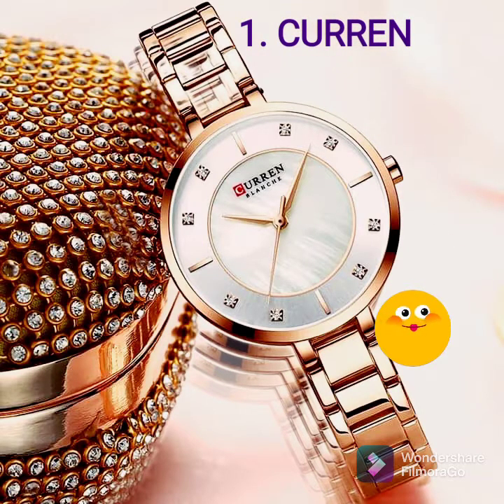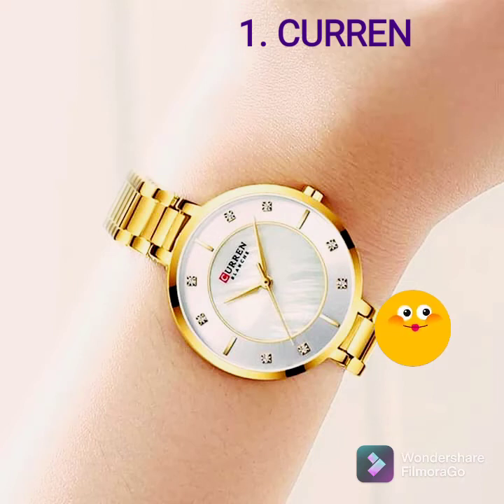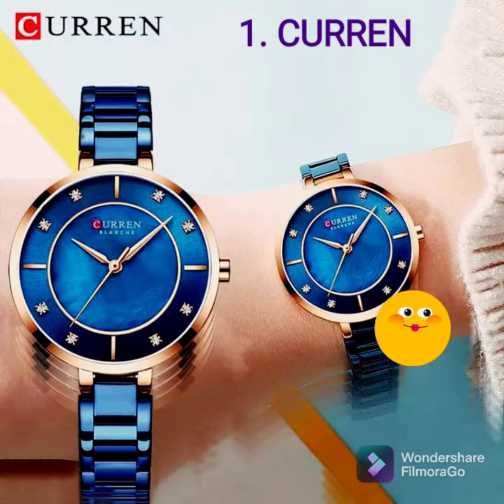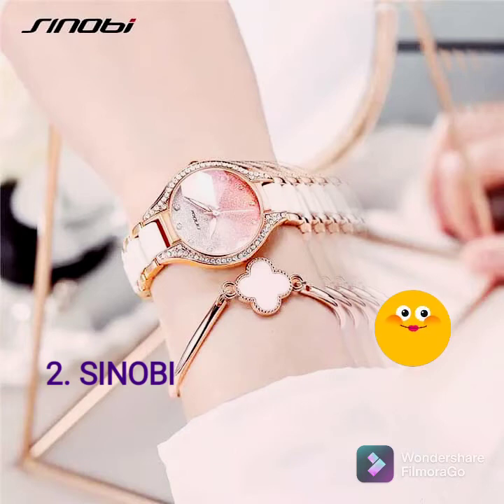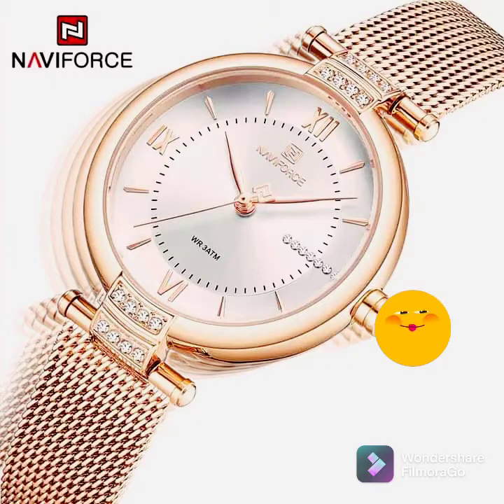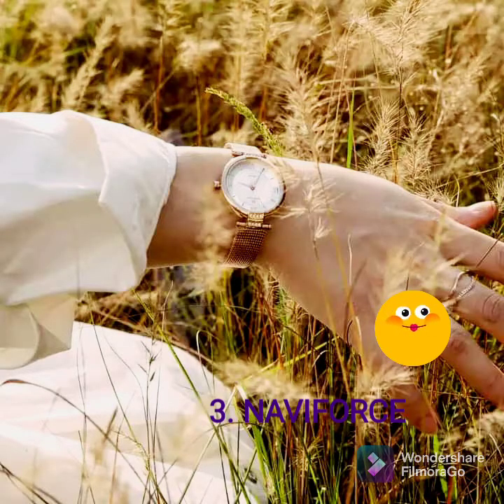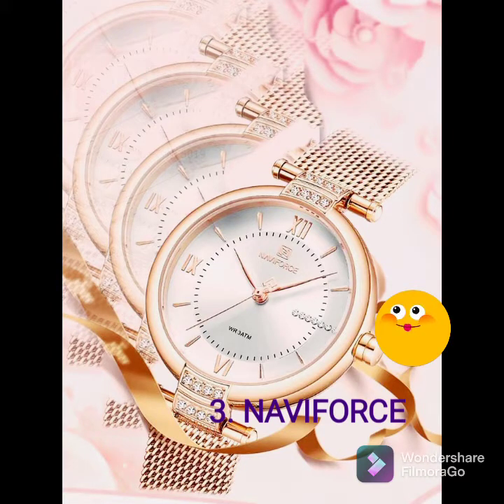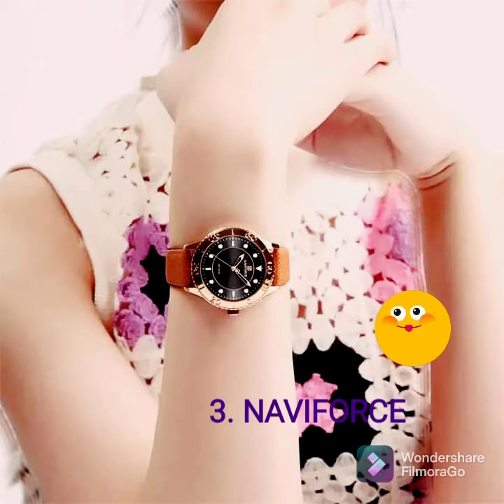Types Of Watches With Names / Trendy Watches For Ladies With Names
Ladies Classic wrist watches which are waterproof, charming and comes with wonderful color collection.

Share your coment below and share your favourite watch and your experience with us.